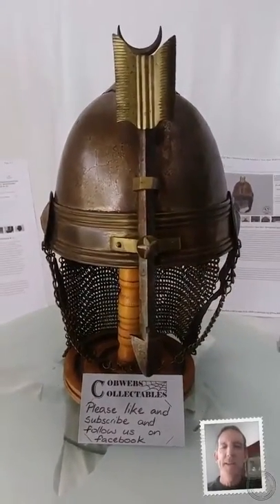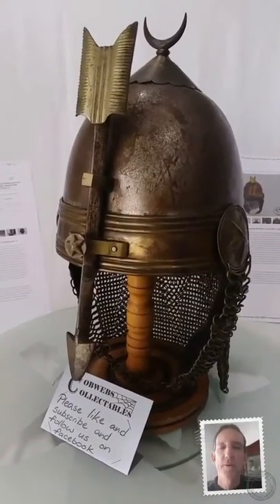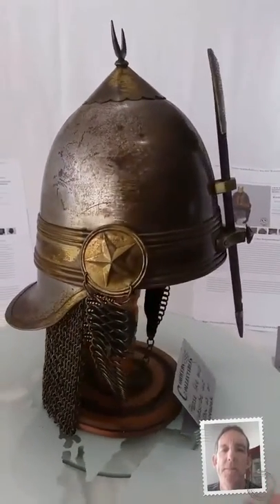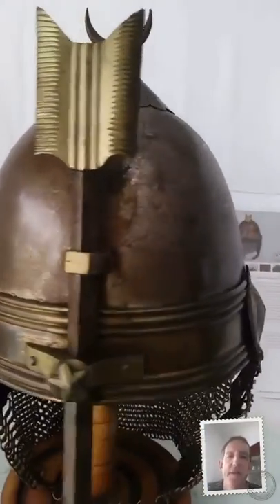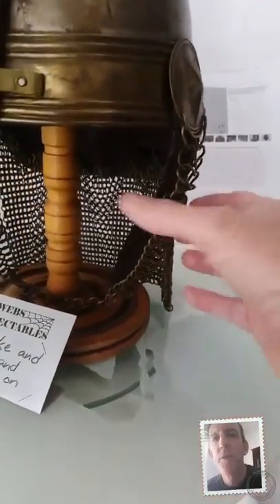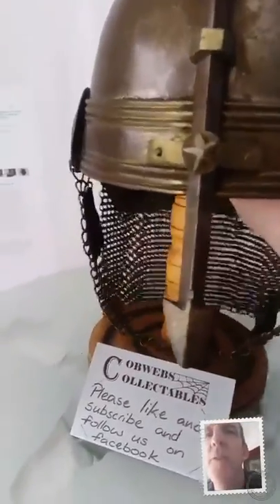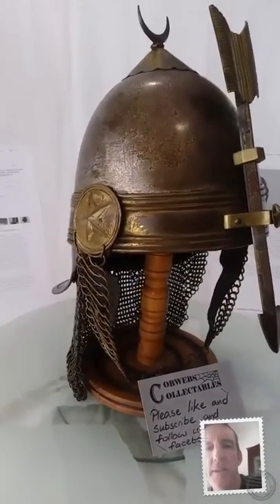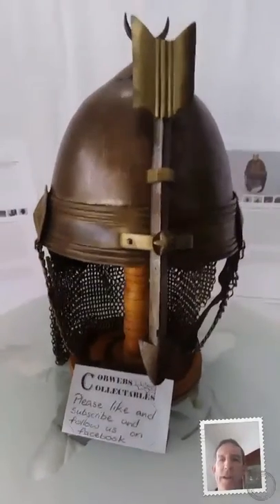Rare Ottoman-Egyptian Khedive Bodyguard Helmet c1865 made by Wilkinson & Co England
As an antique dealer I get to handle thousands of collectable items every year. I consider it a privilege to be a custodian for even a short while of some fabulous, rare, interesting, unusual and just occasionally, even truly historic pieces. Whenever something interesting, unusual or rare arrives I'll share it with you here and on my facebook page Cobwebs Collectables.